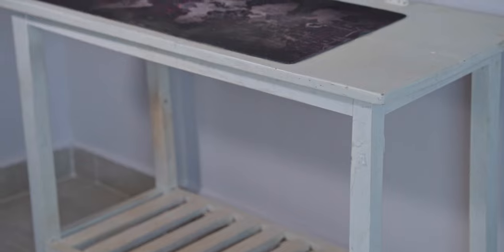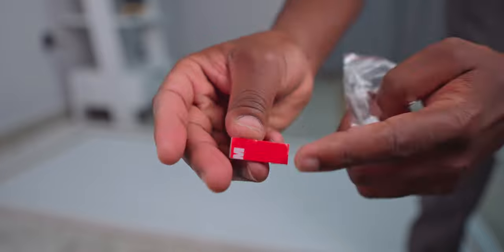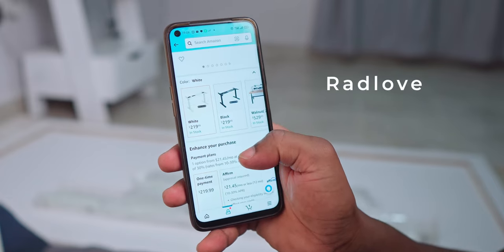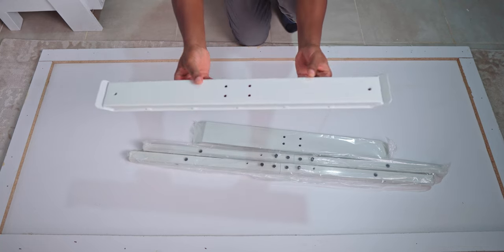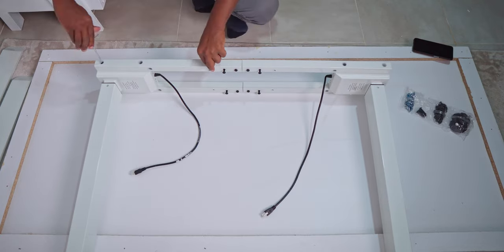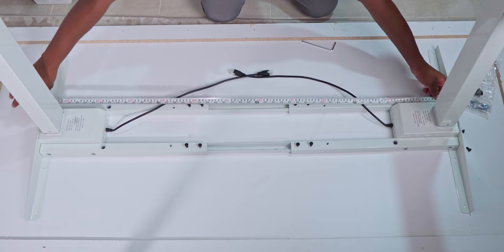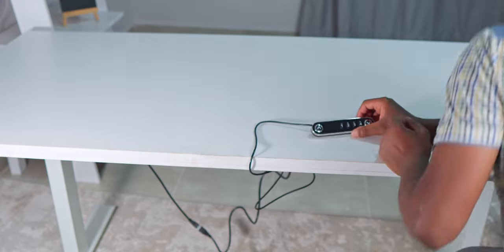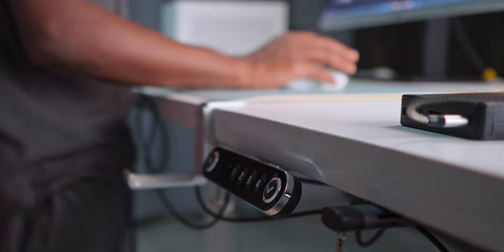DREAM desk build with this CHEAP Radlove dual motor frame!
Here it is
Let's build up the dual motor height adjustable standing desk frame from Radlove, with adjustable desk legs for 48'' to 70'' desk tops in my home office! It's a sit stand desk base that's heavy duty with 265 lb. (120 kg) load capacity in white.

⏰ Chapters:
Click to jump to specific parts of the video:
0:00 Intro
0:40 Unboxing the Radlove dual motor standing desk frame
2:37 Amazon listing and specifications of the desk frame
3:40 Assembling the Radlove standing desk
7:44 Testing & first impressions of the motorized standing desk

Artist: Nico Staf
Track: Brooklyn and the Bridge